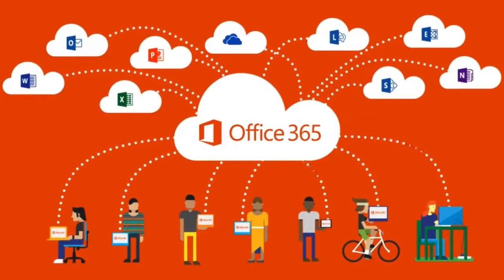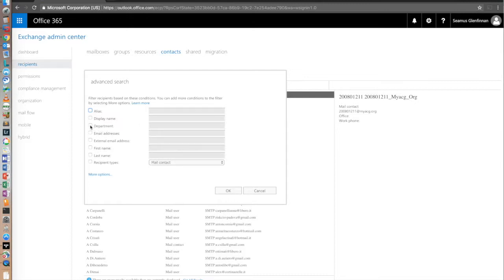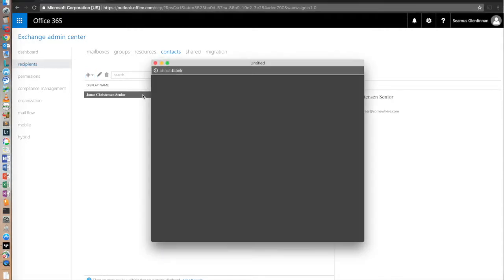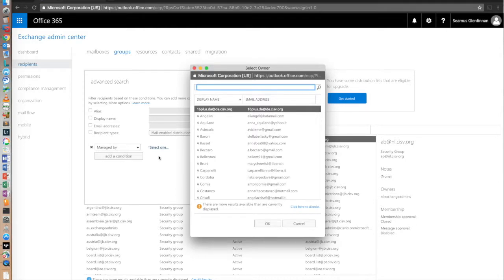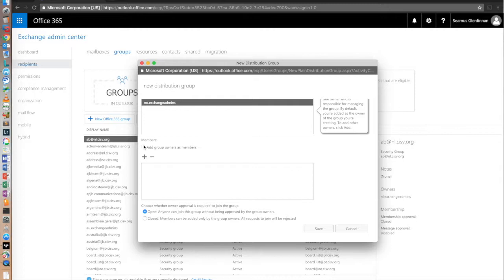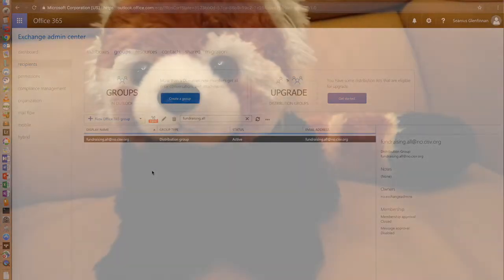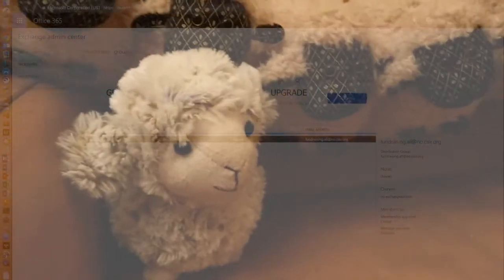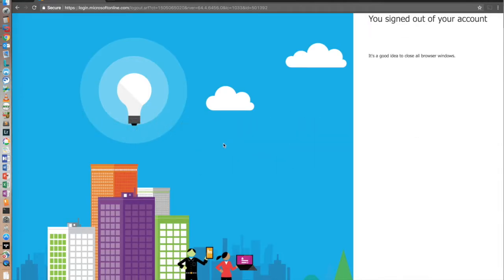CISV O365 quickguide1 - Exchange Control Panel ECP (contacts, groups)